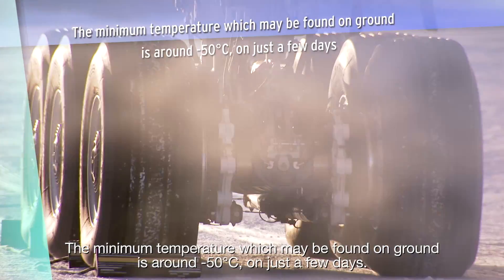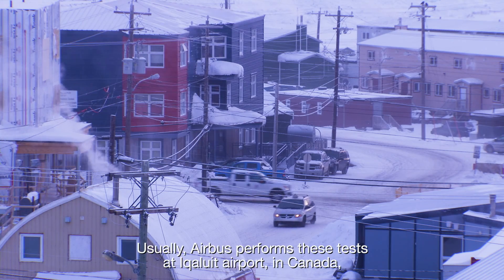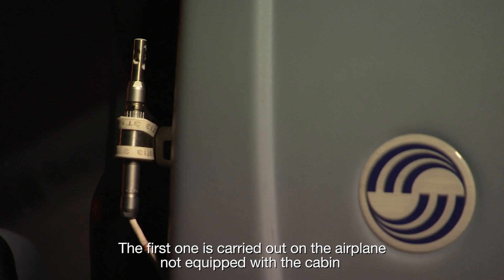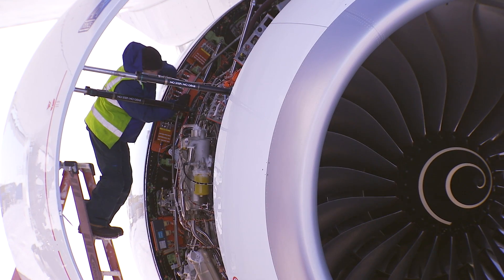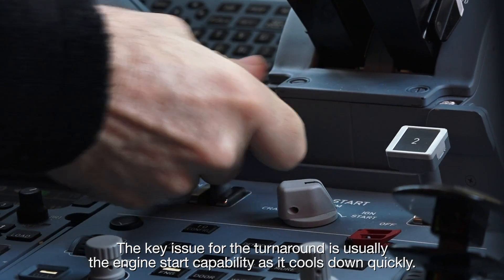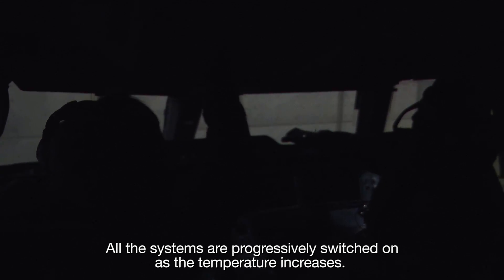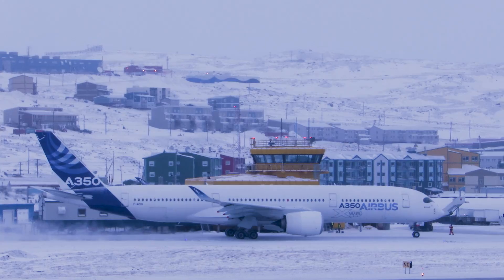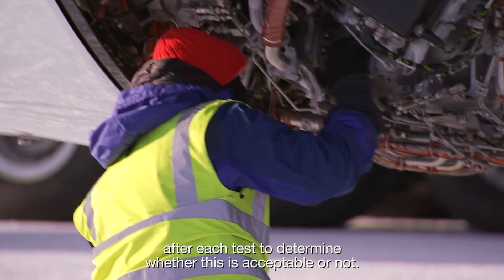Flight Tests - Ep.12: Cold Soak Tests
It’s week 3 of our TechTuesday series of educational videos and we’re explaining all things cold soak tests - where our FlightTest teams perform them, how we go about it and why they’re necessary - so wrap up warm and get watching!